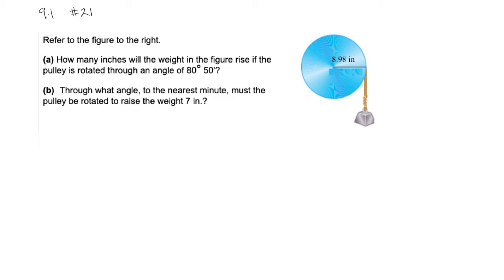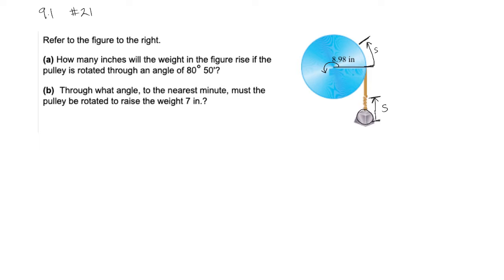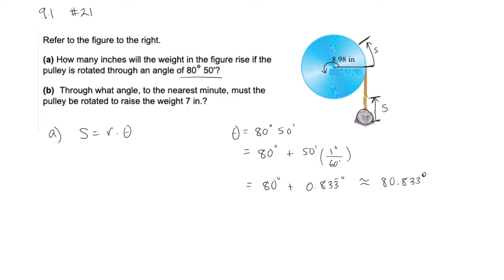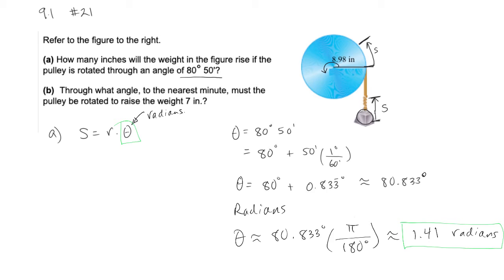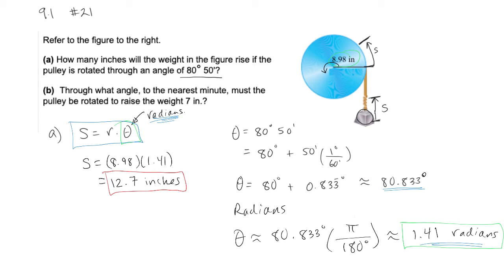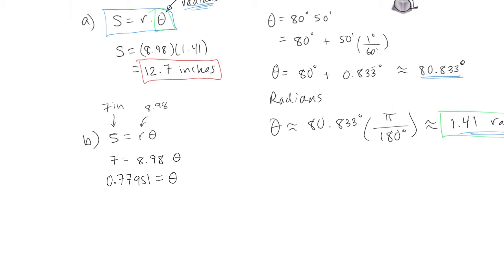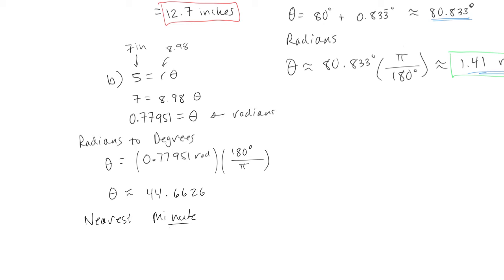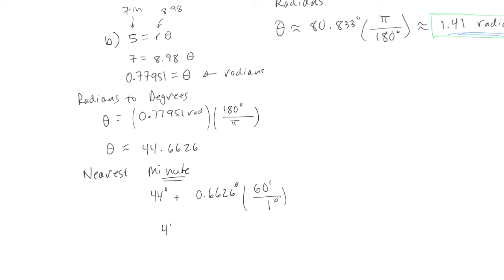Marh 140 9.1 #21